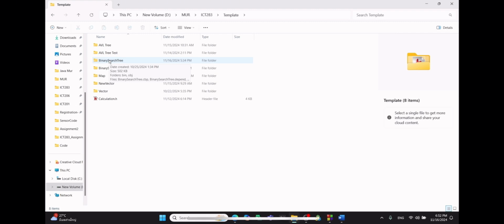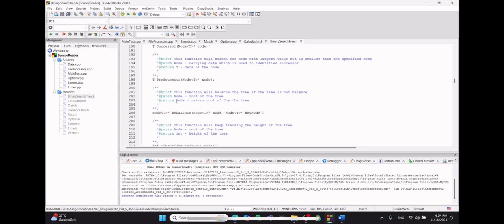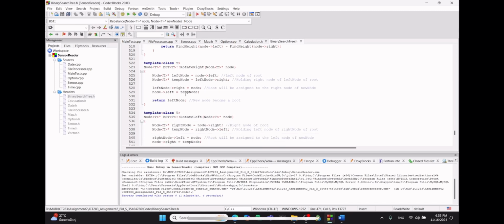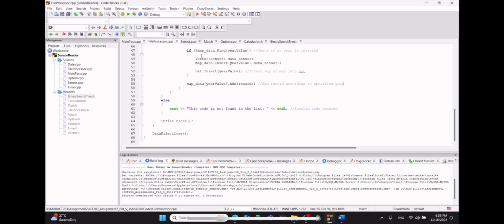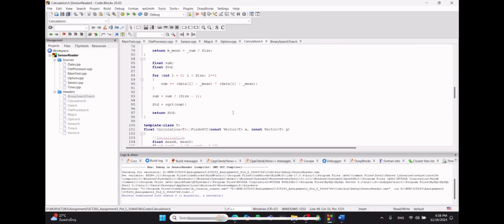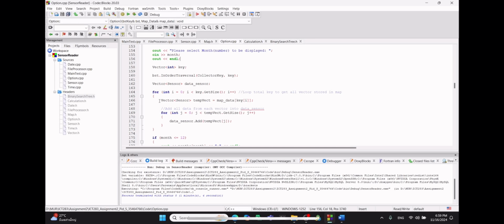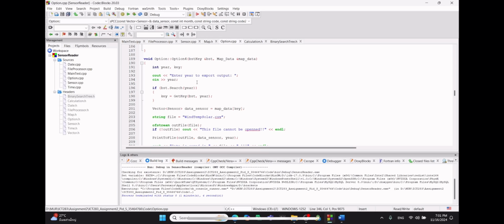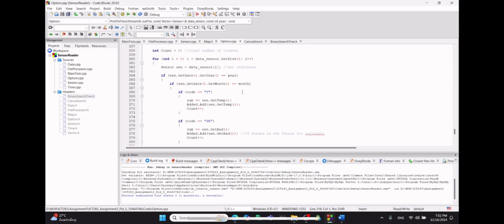Assignment 2 - Pidtanung Somdet 35464766